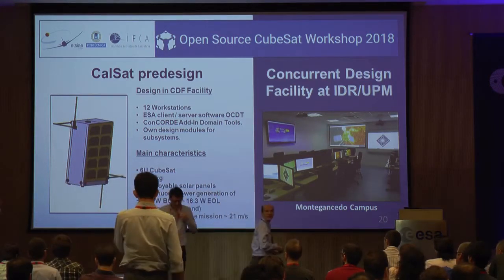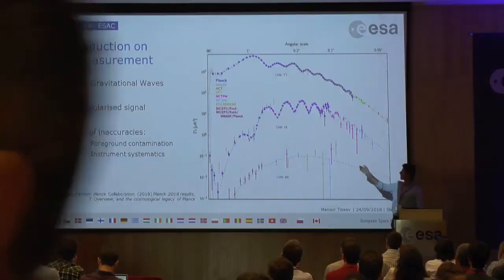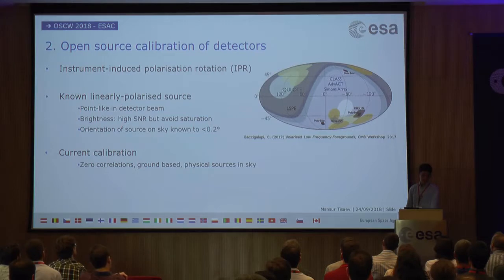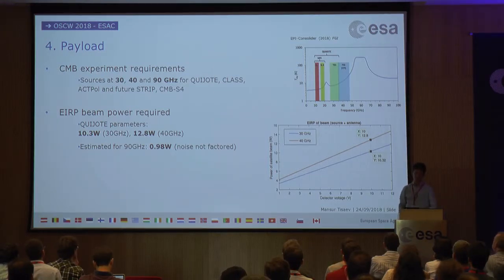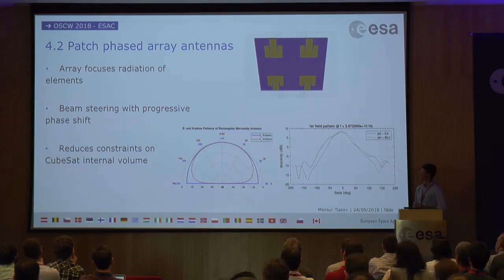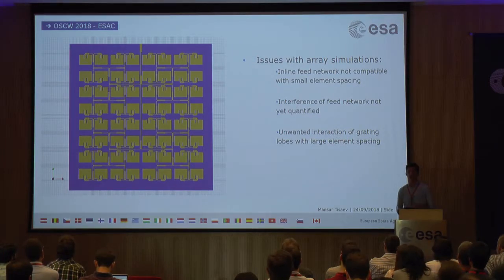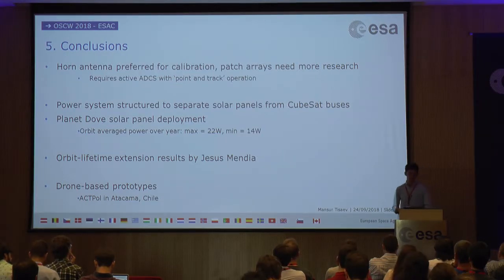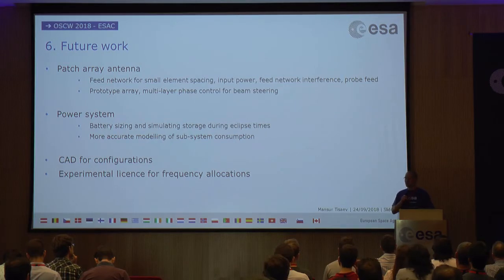OSCW 2018: Millimetre-wave polarisation calibration CubeSat